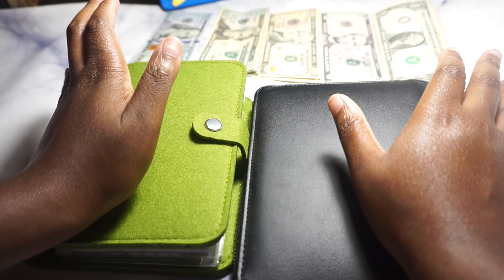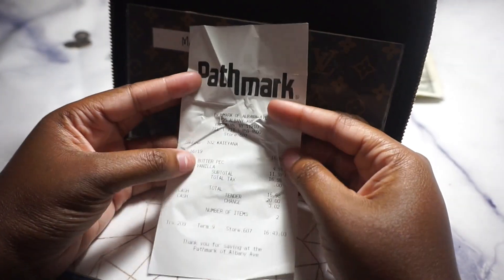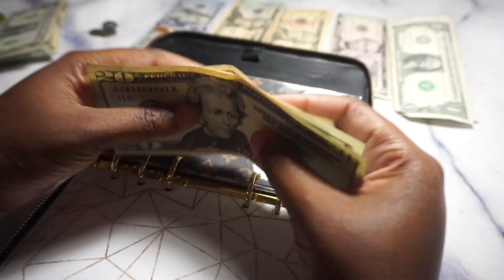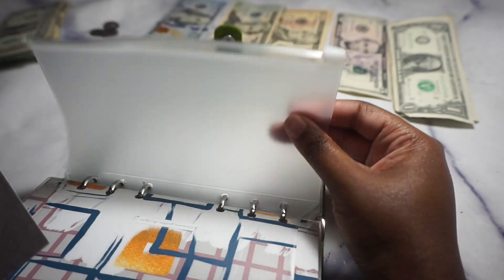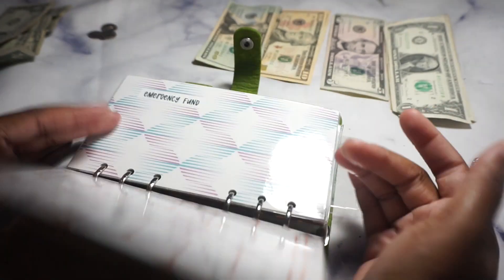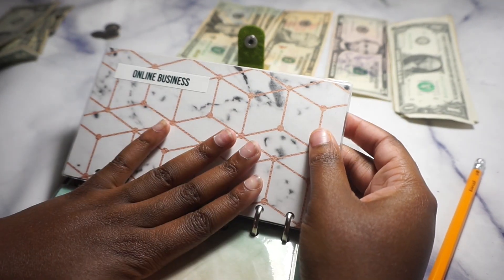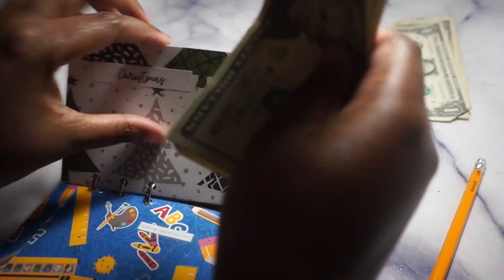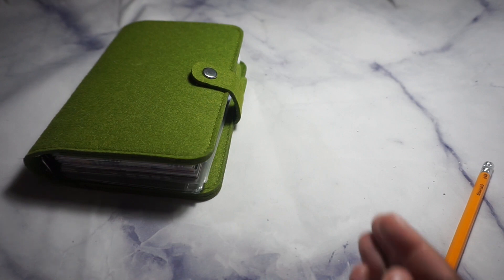Cash Envelope Stuffing July Paycheck Two|| Money Mondays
This video shows me stuffing my cash envelope for July paycheck two.I use the cash envelope system to budget my life as a college student working a part-time job while saving for my life goals. My budget method is the Dave Ramsey Zero Base Budget while in college living off of a low income. Cash envelope method is my way of maximizing my income to the best of my ability and to save money fast.

Outfit:
Makeup:

Etsy Shop